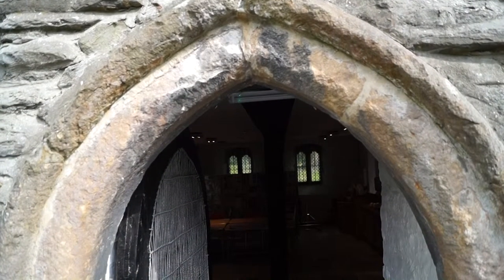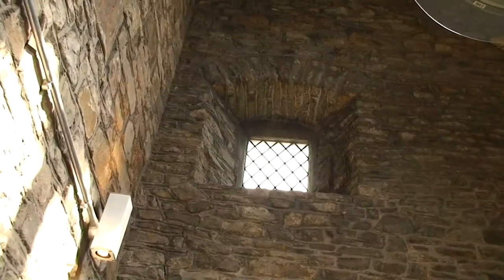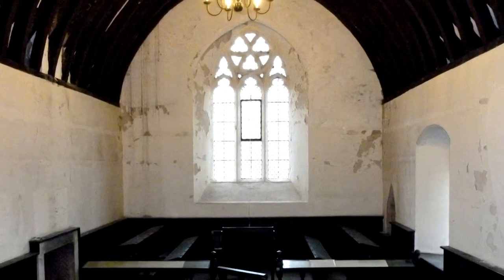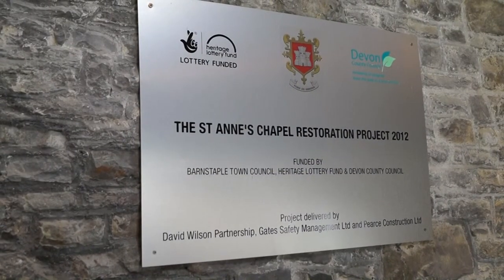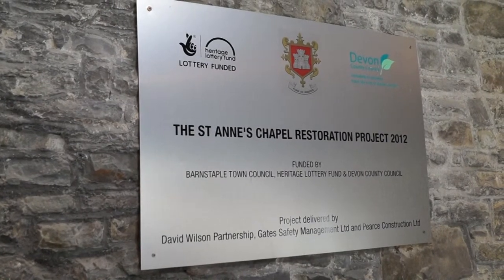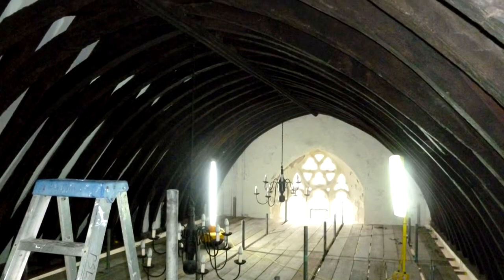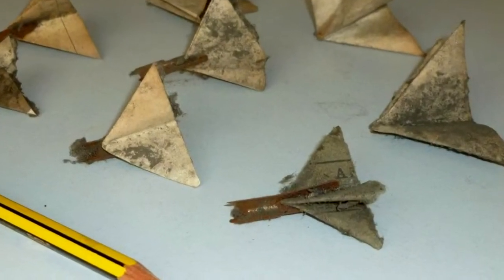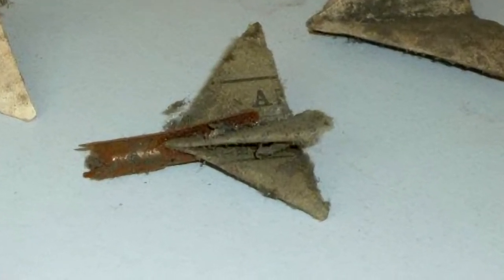St Anne's: A Lovely Old Duffle Coat - North Devon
Jim Gardner, Chartered Architect and Director of David Wilson Partnership, talks about the fabric of St Anne's Chapel in Barnstaple.  Jim talks about the challenges and discoveries made during the recent renovations which completed in 2012.

This film was made by film making volunteers as part of the St Anne's Oral History Project 2014.